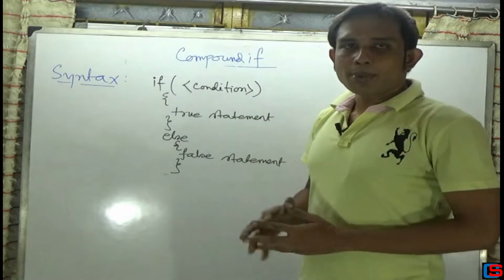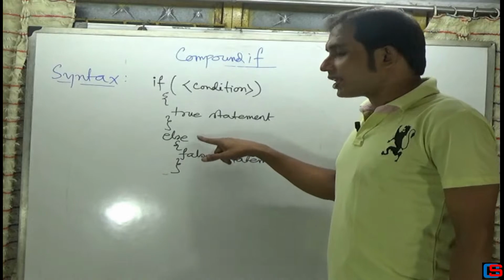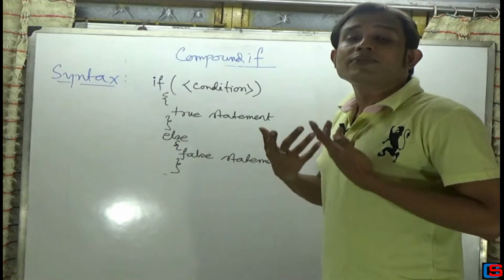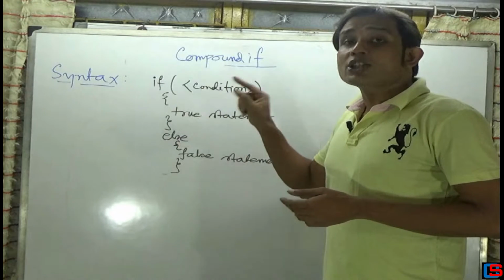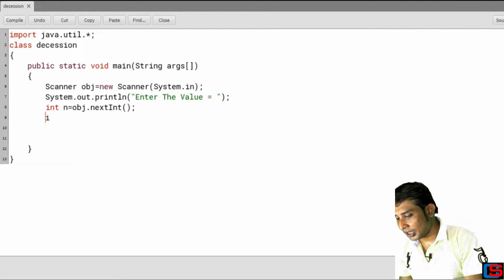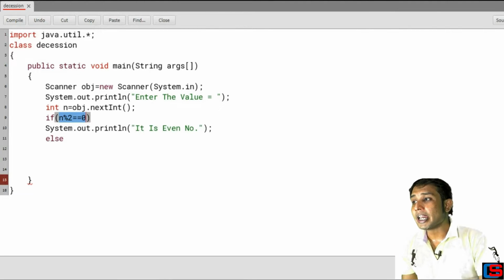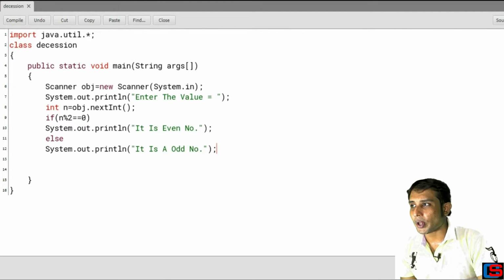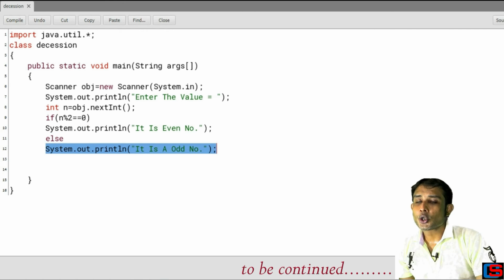Compound If (if-else) statement in Java.(Part-6)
compound if statement (if-else) with syntax and example is explained in this video.